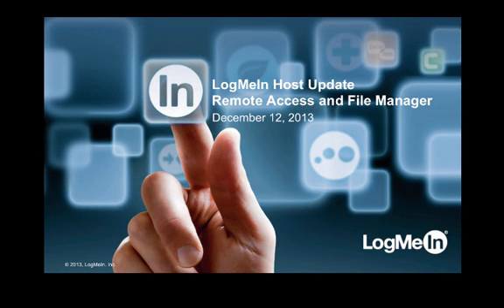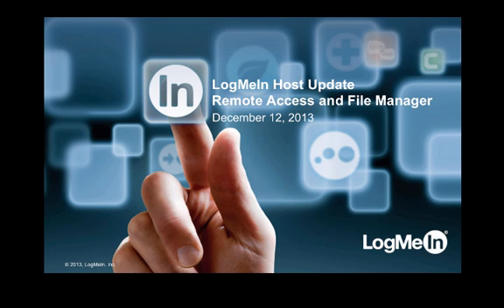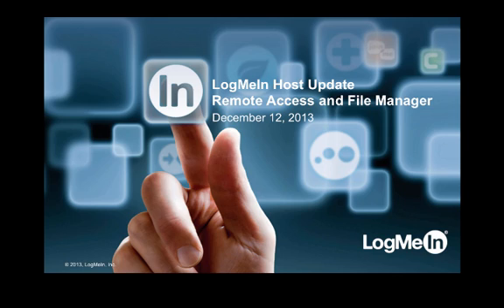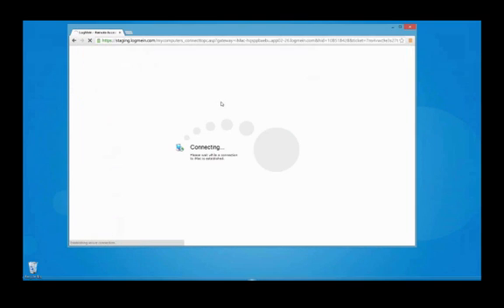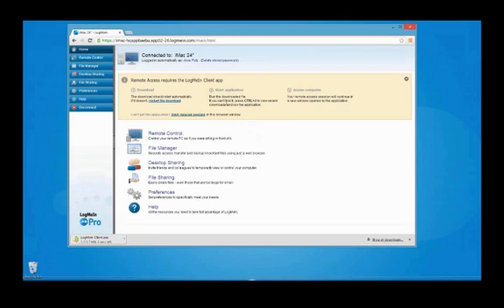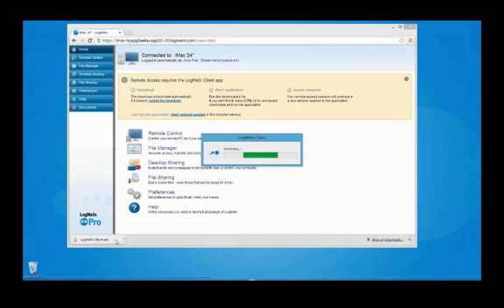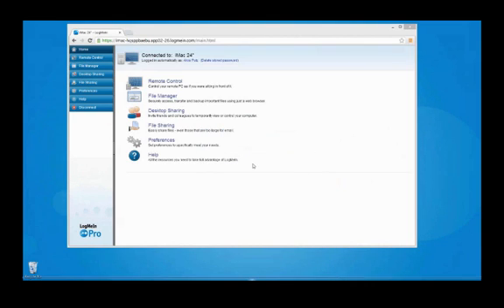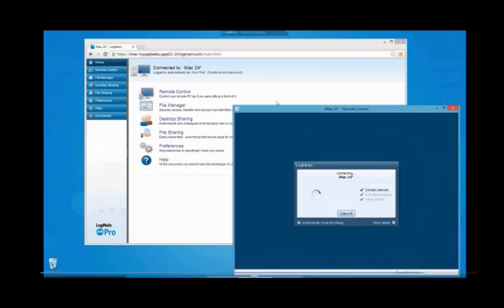Browser Plugin Update - LogMeIn Remote Access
Starting this week, the way you use LogMeIn to remotely access remote computers from a browser is going to change. Don't worry, we've worked hard to maintain the same quick, easy, and robust experience you've come to trust and hopefully enjoy. But 'how' we do it is changing, and we just wanted to take a minute to explain what's changing, why it's changing, and yes, why this new approach should provide an even better experience for you.